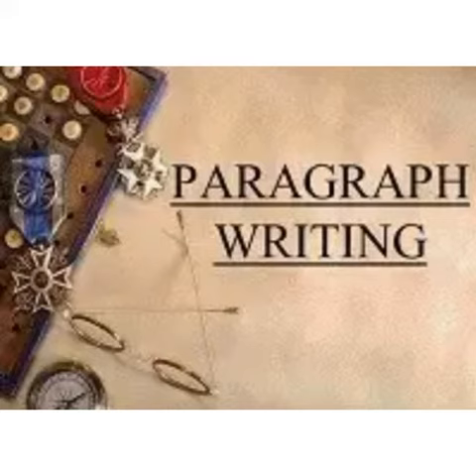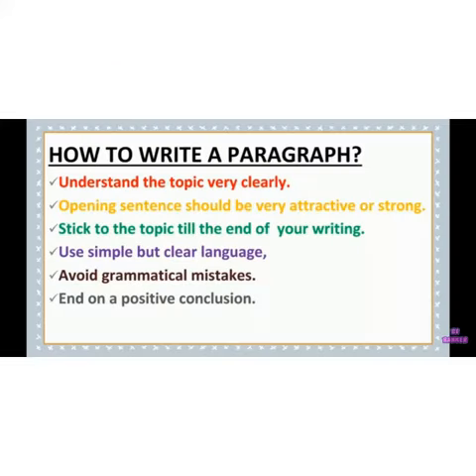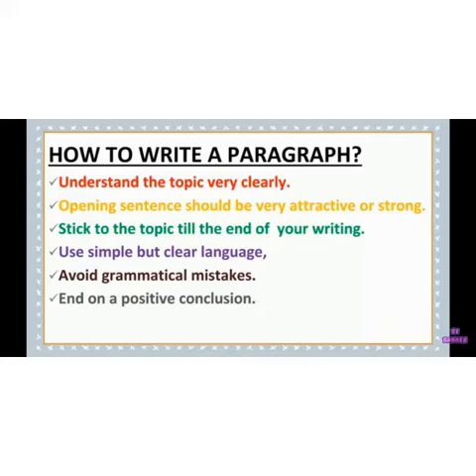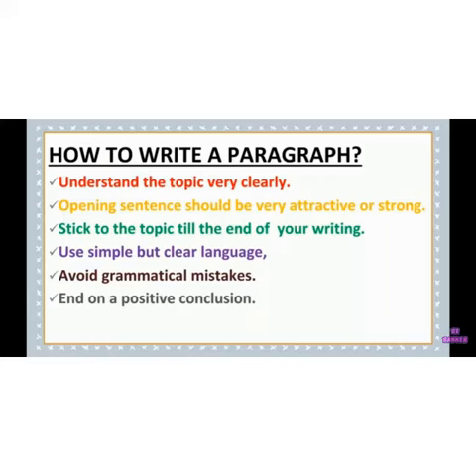How to write a paragraph grade 4